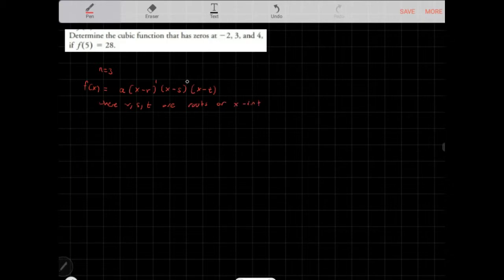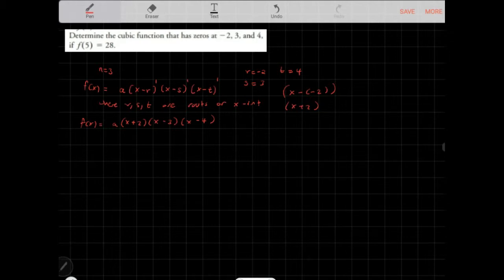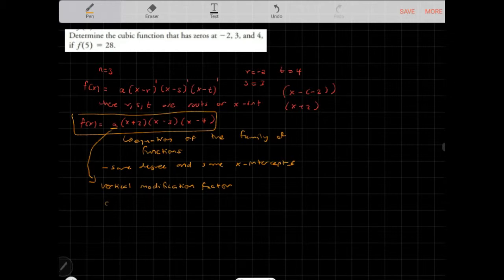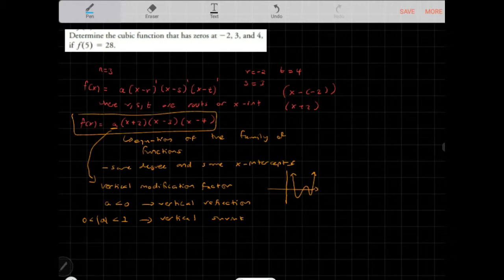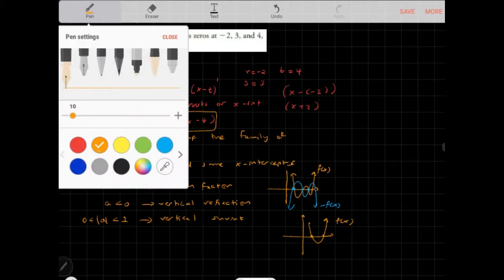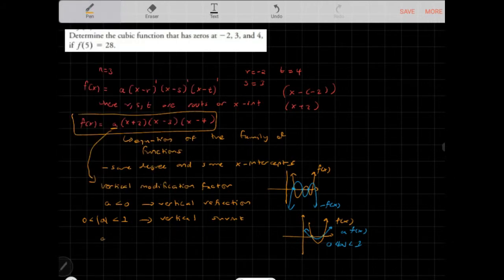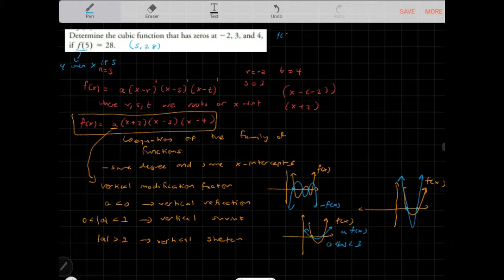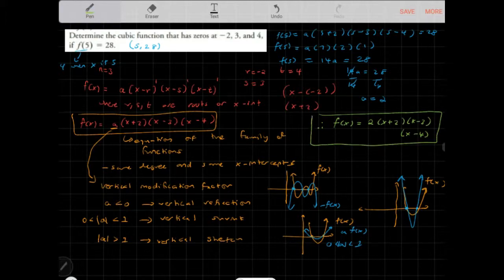Section 2.1 - Behaviour of Polynomial Functions Ex.5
Sub section 2.1 - Properties of Polynomial Functions
Example 5

Description: Finding the equation of a family of polynomial functions given it's roots.